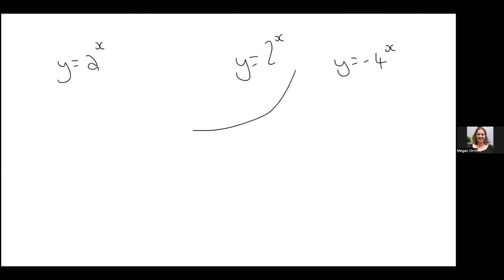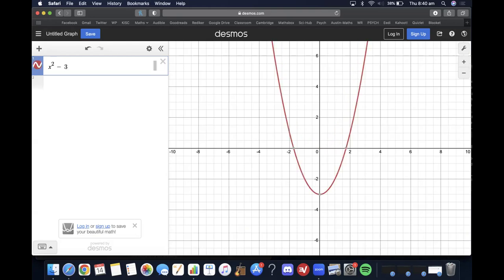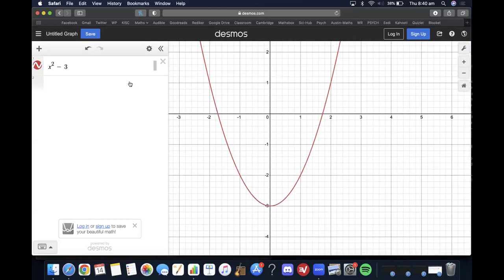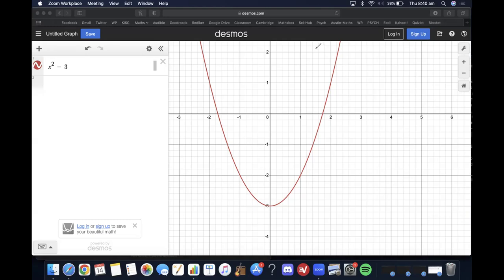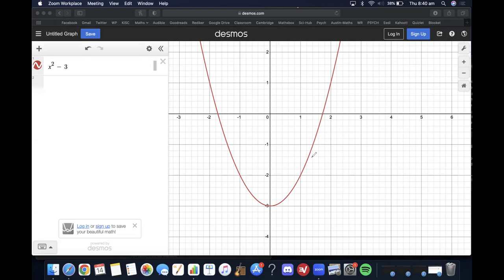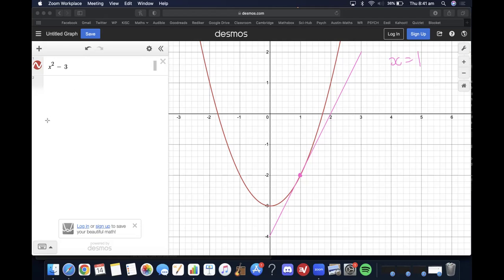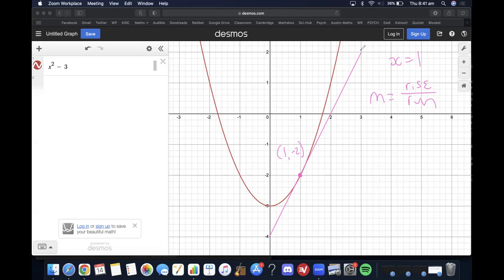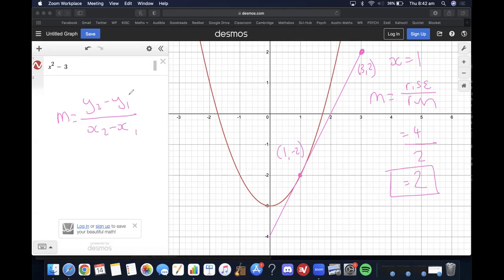Exponential graphs and finding the tangent to a graph